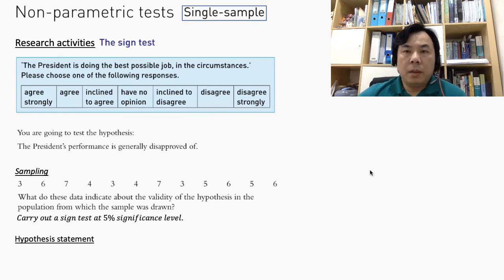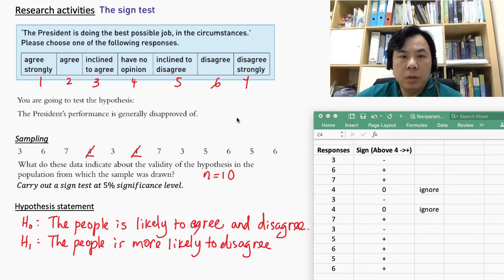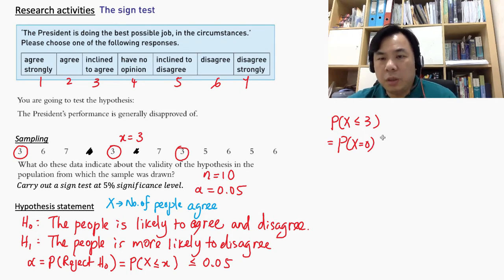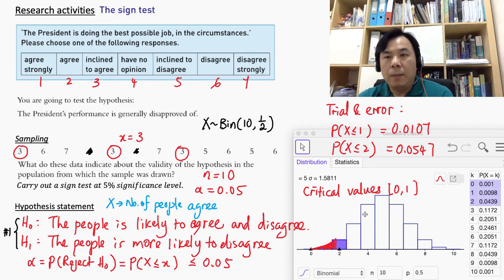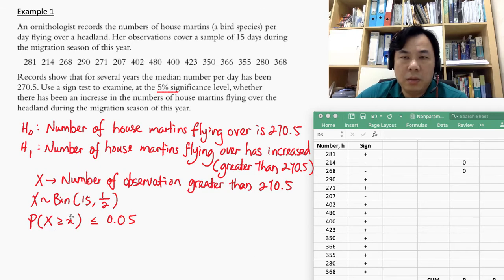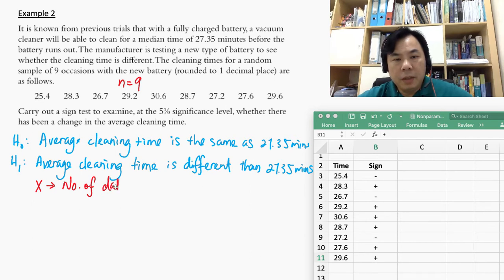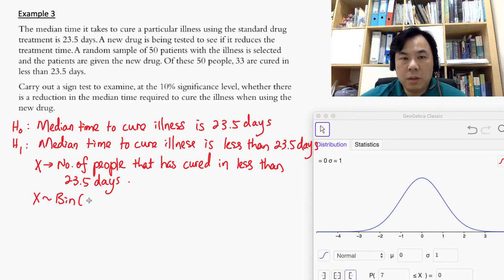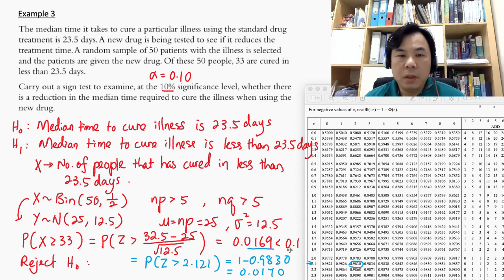A-LEVEL FURTHER STATISTICS NONPARAMETRIC SIGN TEST QUESTIONS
This video walkthrough work examples of hypothesis tests using the nonparametric test (sign test).
⏱️ Timestamps:
00:00 1. Sign Test motivation example
26:12 2. Sign Test - One-tailed test (Example 1)
37:29 3. Sign Test - Two-tailed test (Example 2)
46:08 4. Sign Test - Normal approximation (Example 3)